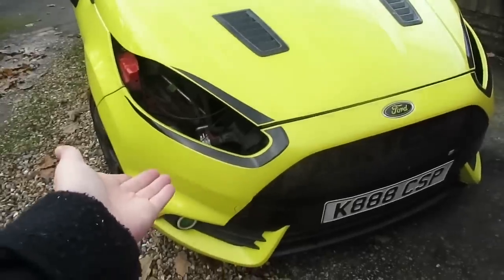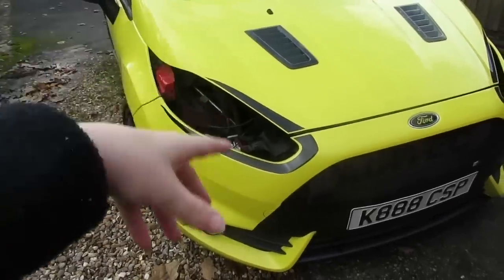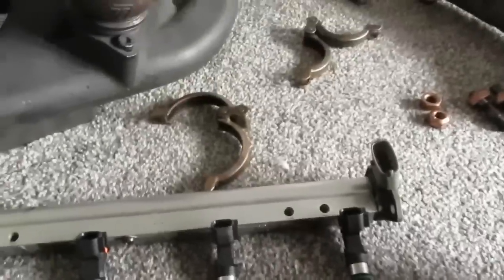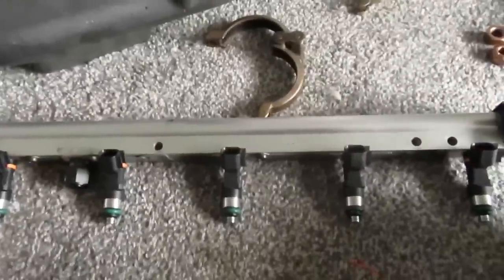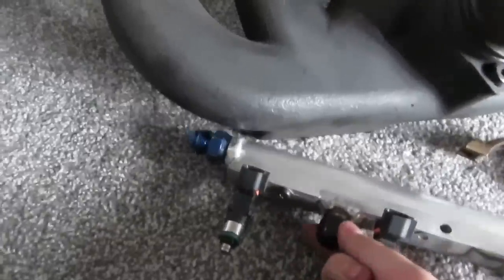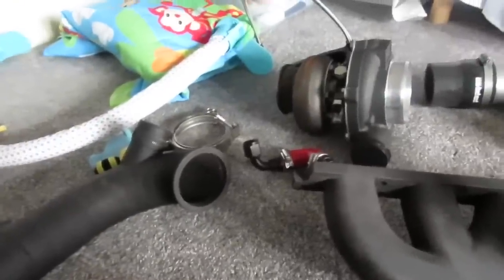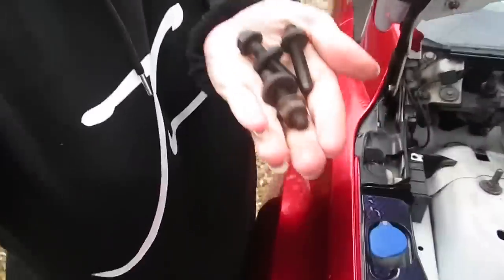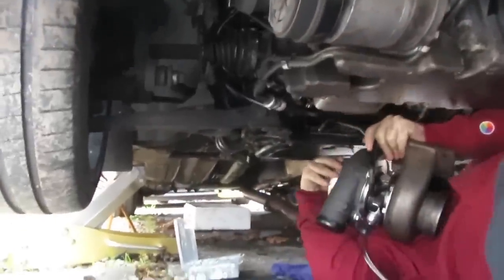WE FITTED A BIG TURBO!! MK2 FOCUS RS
Big turbo now fitted, wonder what’s next?

HI GUYS!!

Welcome back to another video featuring on my channel! The channel consists of various vehicles , such as a Fiesta ST, Focus RS , Mondeo ST, Kia Stinger and a Nissan Micra. We are pending an extra car for Reece so keep your eyes out!

Reece instagram - rs_reece